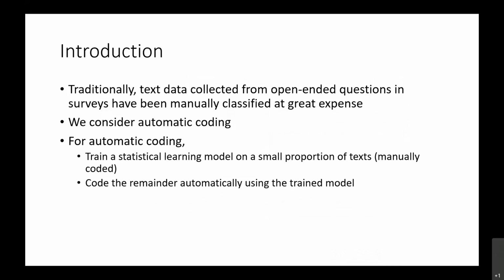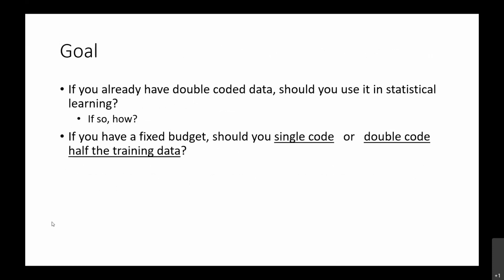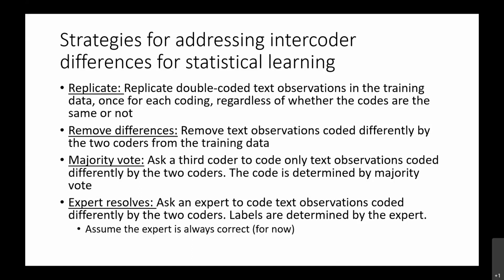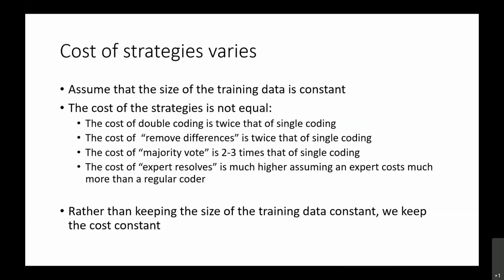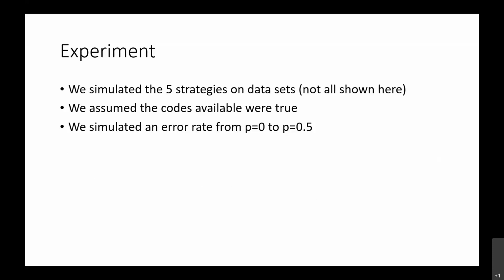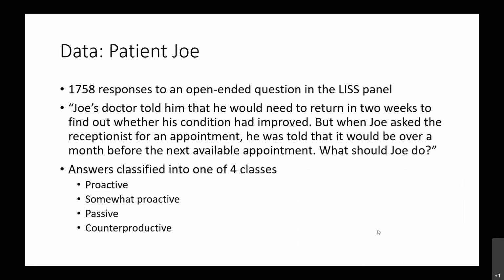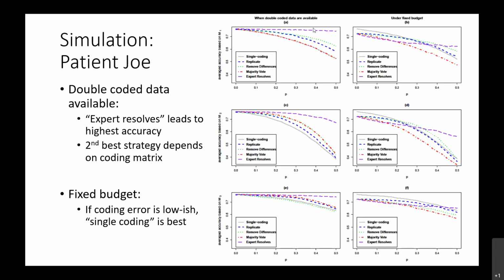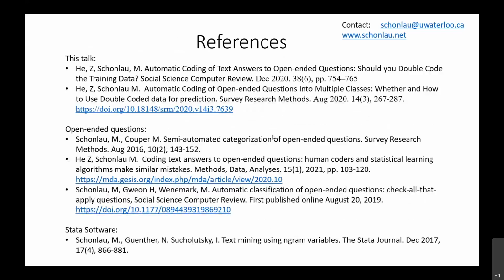Conference presentation: double coding open-ended questions and automatic coding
Automatic Coding of Open-ended Questions: Does double coding of the training data reduce the error of automatic coding?

This talk was given at AAPOR 2021.